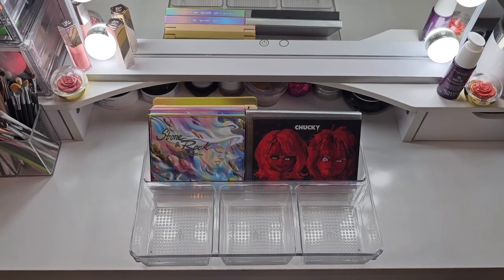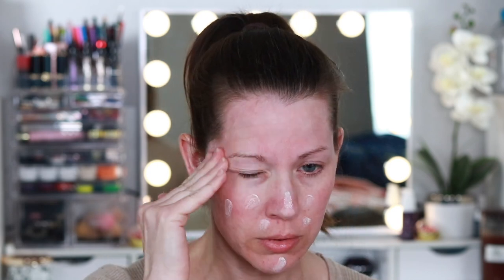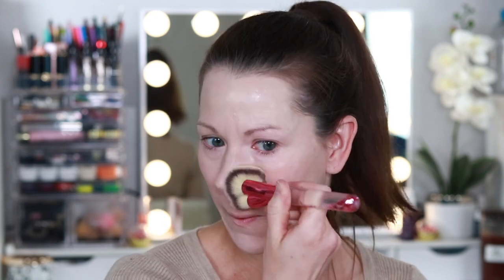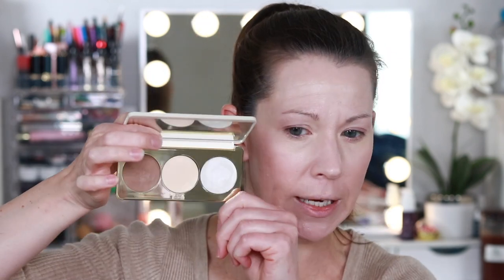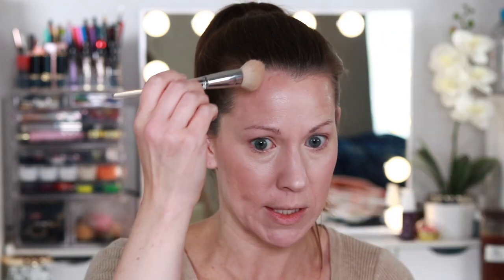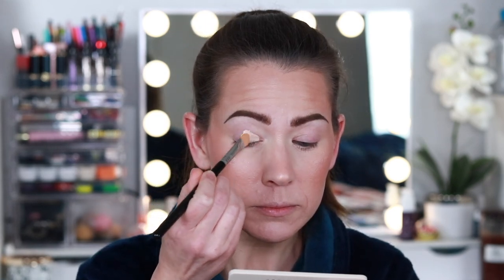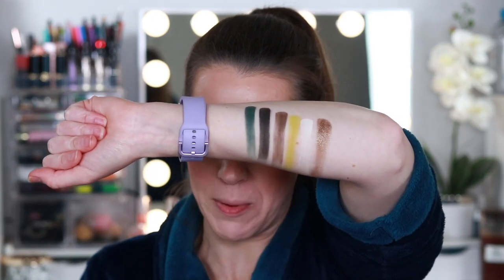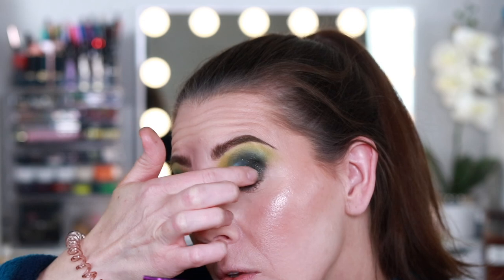Shop My Shopped Stash | Palette Bingo - Oden's Eye Stone & Rock Palette | Chatty GRWM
Hey y'all!! Today's video is a mash-up of shopping my shopped stash, chatty get ready with me, and a palette bingo with the new  @Odenseye  Stone & Rock palette. Come along on a journey with me!!

Wanna show even MORE support?! It helps me continue purchasing products to share with you here on my channel. Thank you in advance to anyone that does or has done this!! It helps more than you know.

00:00 Shopping My Shopped Stash
05:36 Chatty GRWM
39:03 Palette Bingo Oden's Eye Stone & Rock

Gigi Gorgeous Turnt Touch Up Powder: ...
Bare Minerals Endless Summer Bronzer in Faux Tan: *no longer available
Believe Beauty High Drama Fiber Mascara: ...
Tarte Rainforest of the Sea Lipstick in Rum Punch: *Discontinued* :'(
KKW Beauty Lip Liner in Nude 0.5: *No longer available. No longer a brand*

Thank you for your continued support. I love you all!